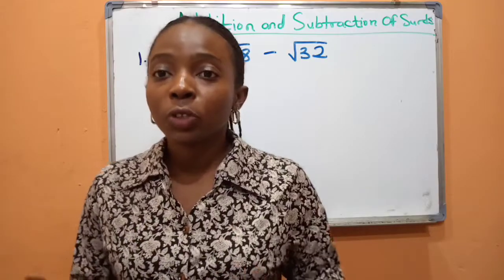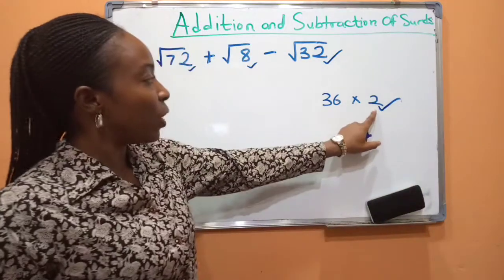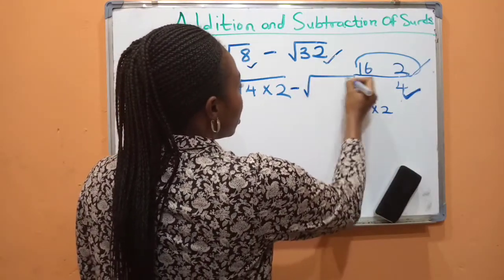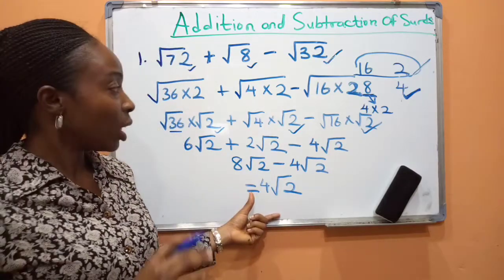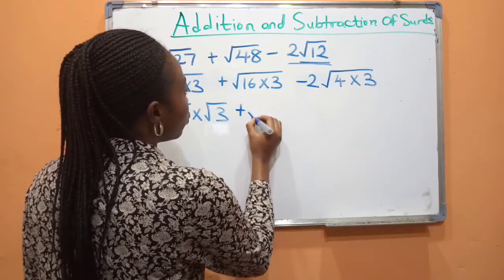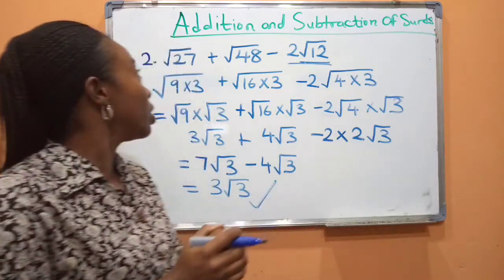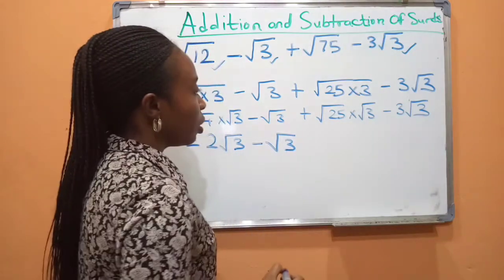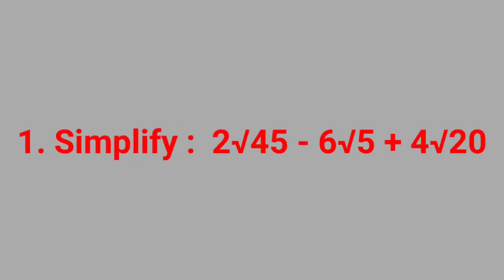ADDITION AND SUBTRACTION OF SURDS MADE EASY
In this video,you will learn about addition and subtraction of surds.I used a simple step by step method to show you how to go about adding and subtracting surds which makes it very easy for you to attempt any questions on addition and subtraction.